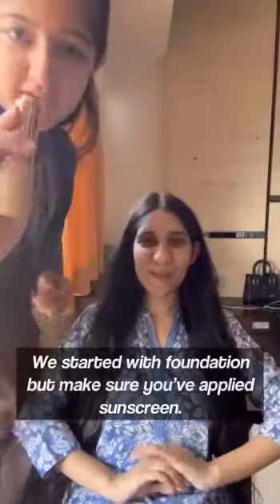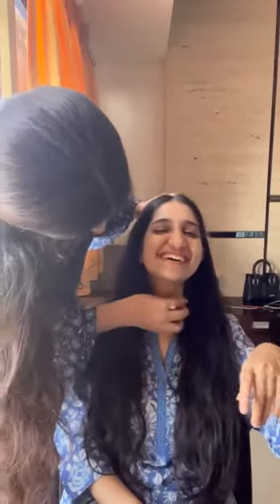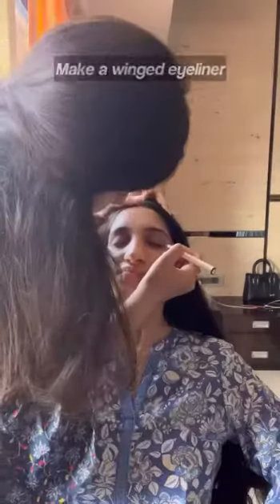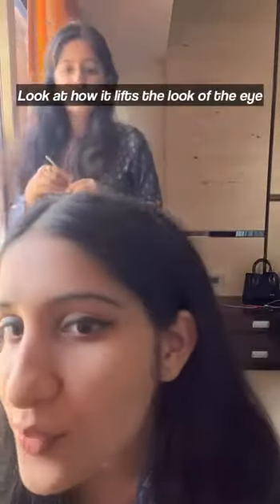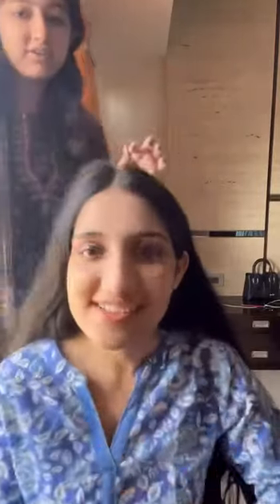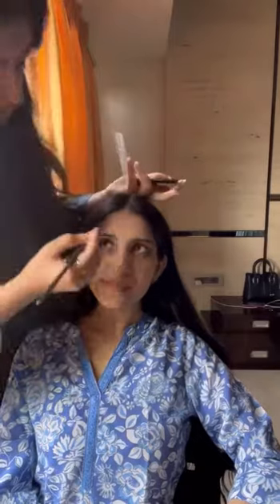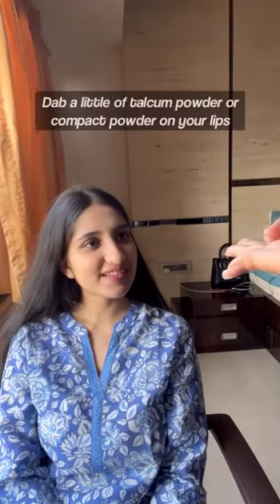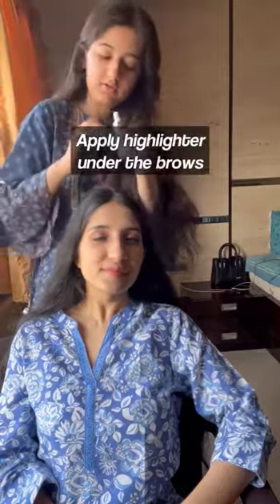I did my best friend's makeup and... | Subtle, Easy & Colorful Makeup | Jhanvi Bhatia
Helllooo people, In case you are willing to try simple and a subtle makeup look with a pop of color. Here's the tutorial for you! I did my college bestie's makeup and it turned out to be good!! It was the first time of me applying makeup on someone else. I have never tried looks on others so I was praying it turns out to be good inside hahaha and it did! Chalo thank god it's done and everyone liked it!

3. Swiss Beauty Eyeshadow Palette
4. Wet n Wild Eyeshadow Palette
6. MyGlamm Glitter Eyeshadow Palette
10. Chambor Aqua Blue Kajal

Furthermore:
I'll be creating videos on mostly everything design & fashion. So if you're interested in:
- Learning anything design & fashion, sustainability, style
- Watching me make my way in the fashion industry
- Giving value to you as much as possible with my content
- And a little bit of fun does no harm ;)

Also launched my digital magazine, Be My Muse, on Instagram and as a PDF online as a platform for budding artists to showcase their talent, seek recognition, network and build in their industry. Look how 10 artists came together and incorporated a bundle of knowledge and entertainment for the first edition of "Be My Muse" with the themes 'Sustainability' and 'Self-Love' in the middle of the pandemic:

Thank you for supporting me in doing what I love :)

MEMBA - For Aisha ^